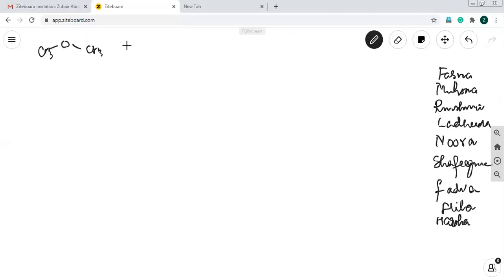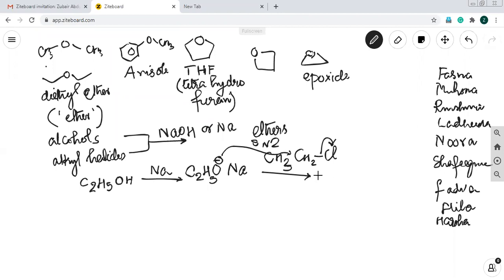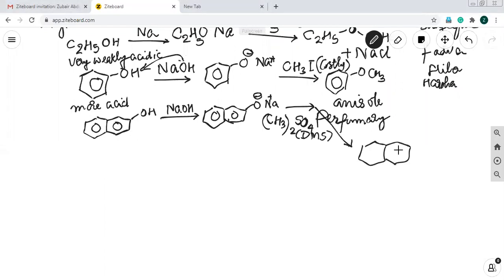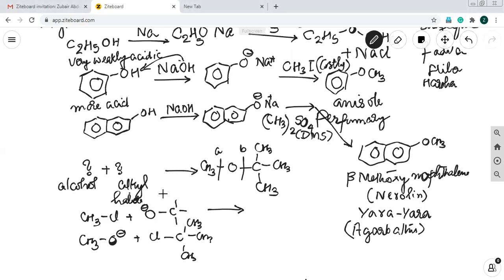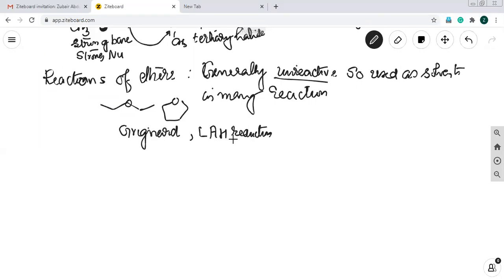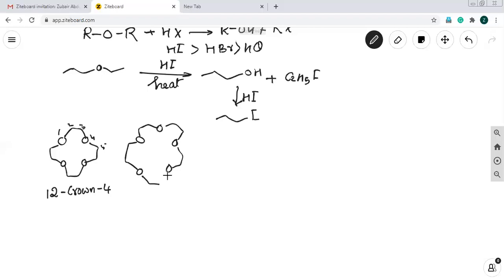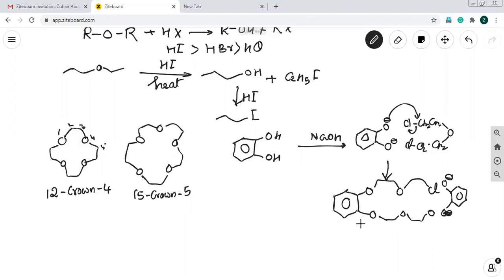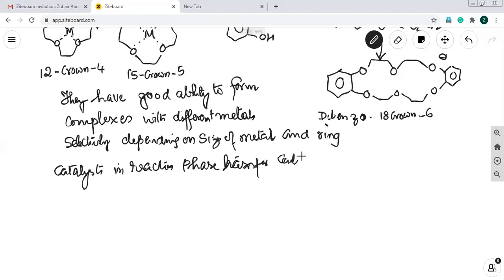organic chemistry L44 ethers 6 Aug 20